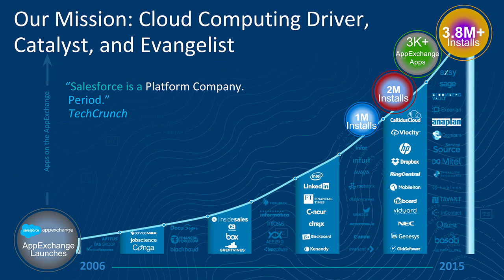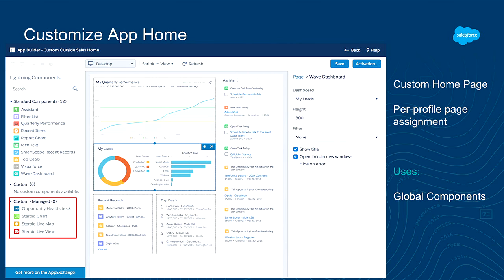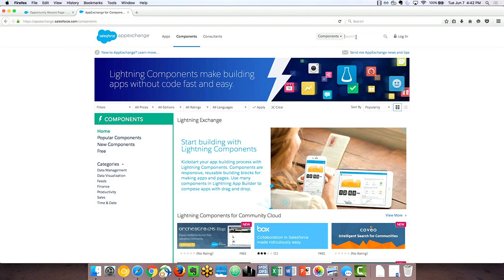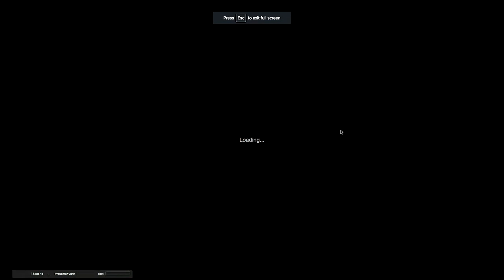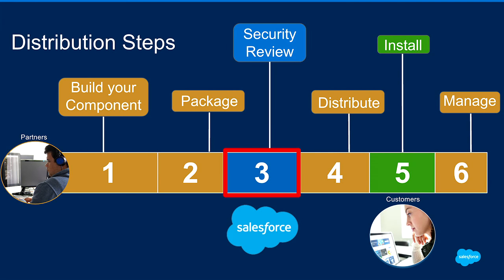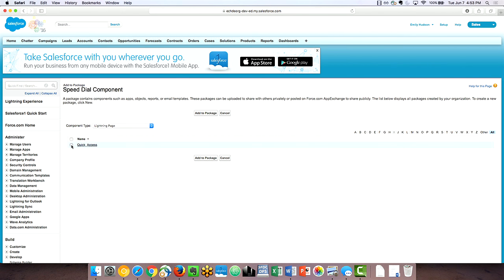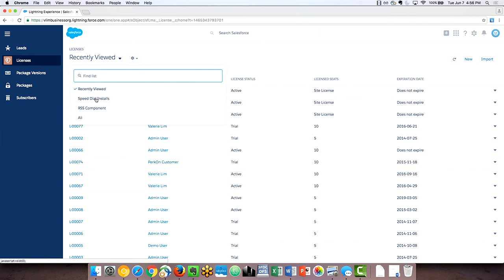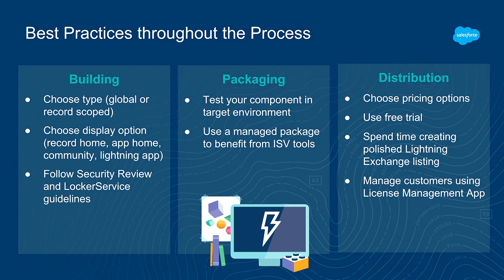Build and Package Lightning Components for the Lightning Exchange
Want to learn how to publish and distribute your Lightning Components? Join us to learn the steps for packaging Lighting Components and the process to list them on the Lightning Exchange for Components. In this session, we will discuss tips for packaging Components and best practices for managing versioning.